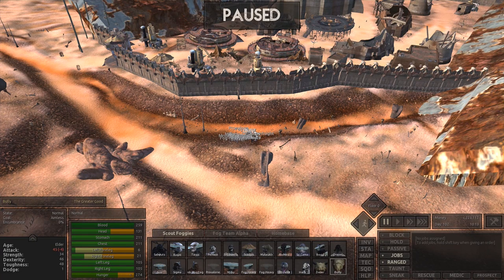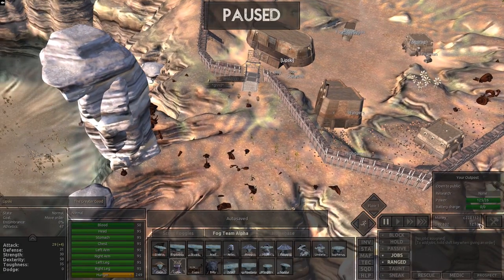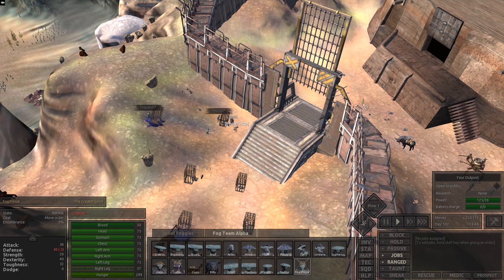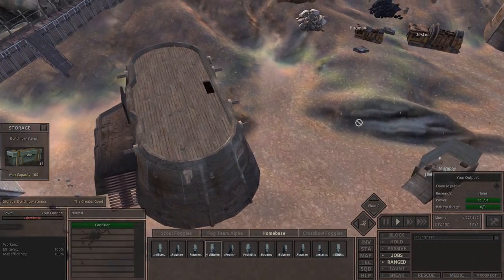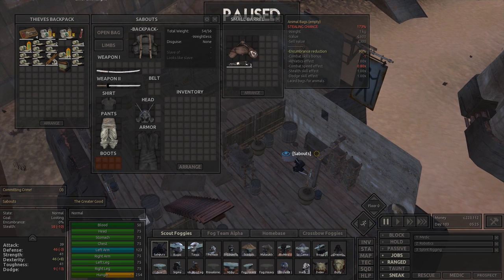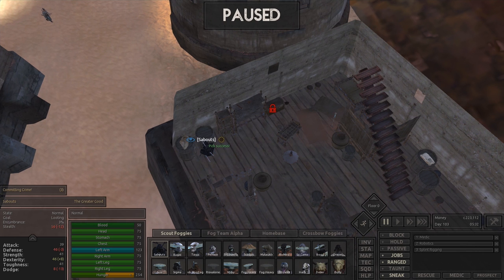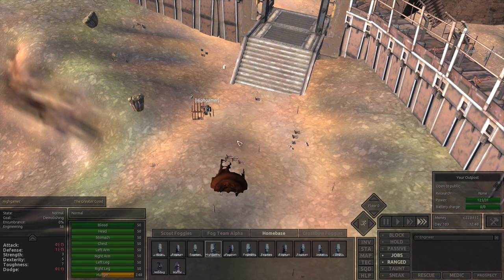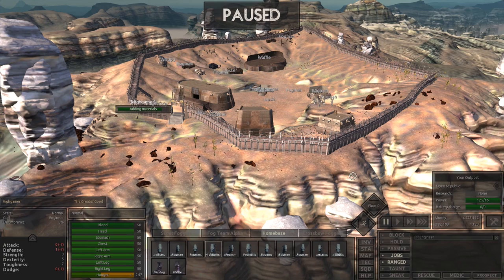Kenshi | Fogmen Only Playthrough + War with the Hive!!! | EP39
Kenshi Playthrough where I'll be allowed to use only Fogmen and have to go to war against our cousins, the HIVE! The goal is to capture the Southern Hive Queen and hold her for a set period of time before executing here. All of the factions of Kenshi hate me, so I'll be having to contend to that too!

List of Mods I am using below